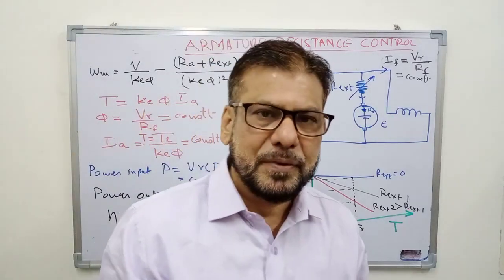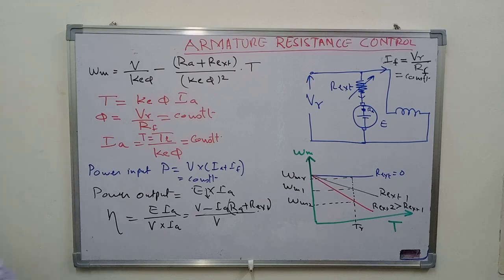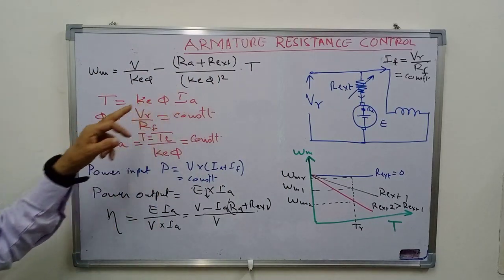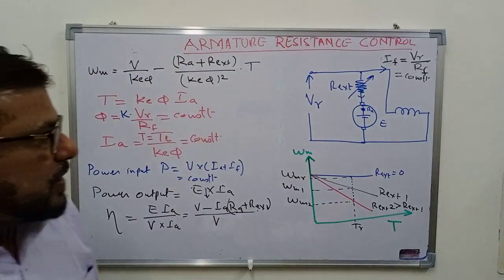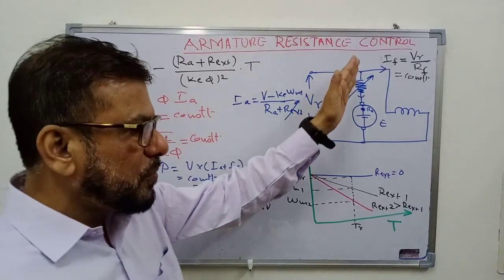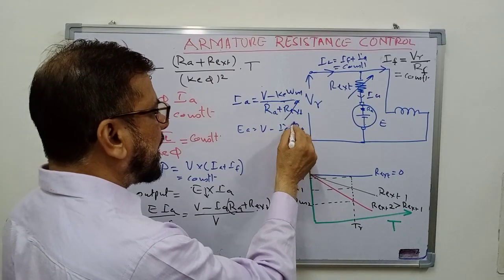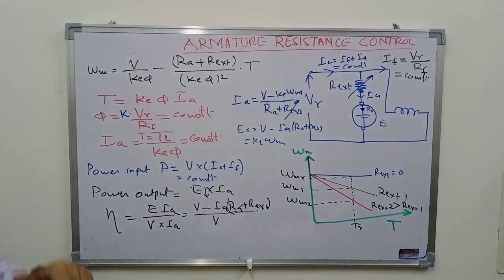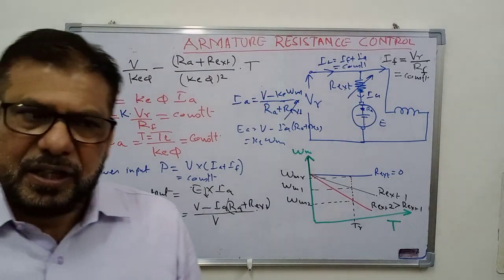#2.9 Electrical Drives DC Motors Speed Control Methods III 720 X 1280